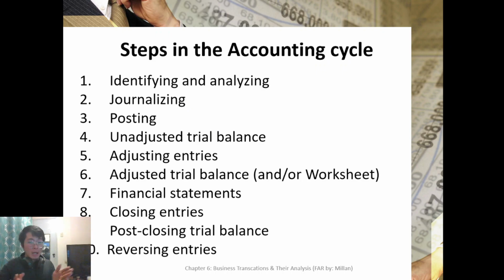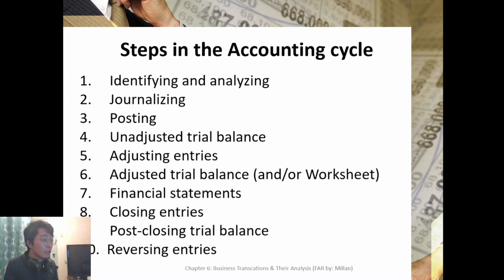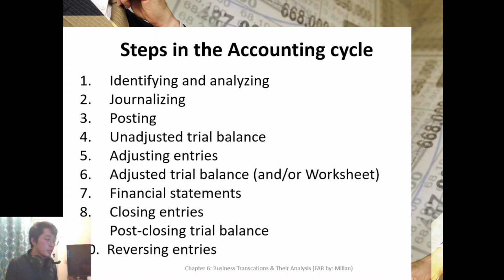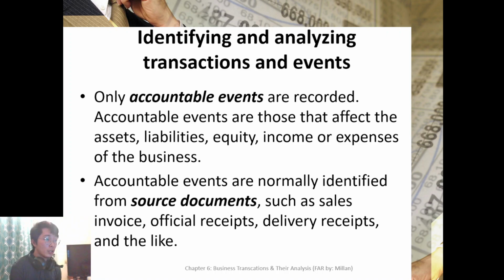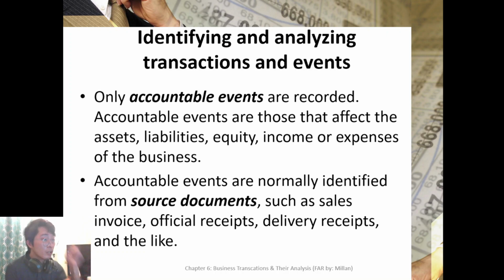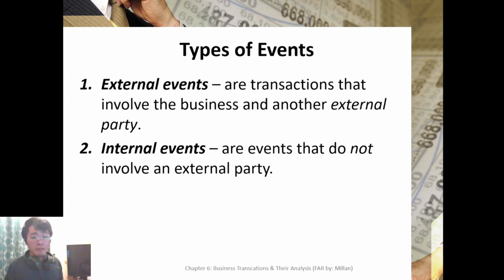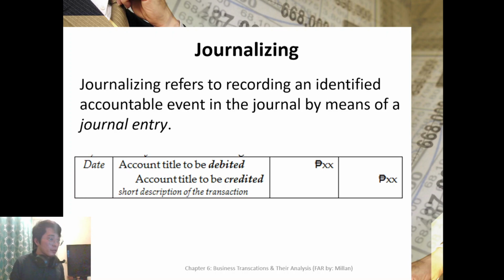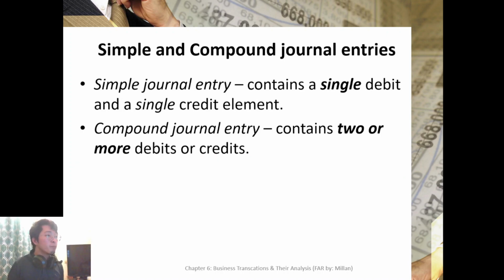CHAPTER 6 Discussion by Sir Paul Sanico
PPTX Illustration by Zeus Vernon Millan